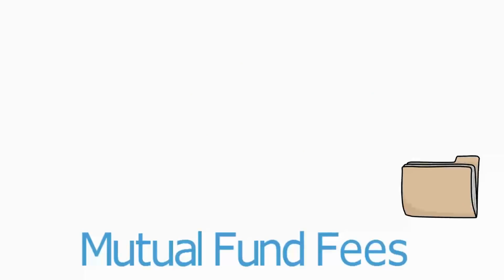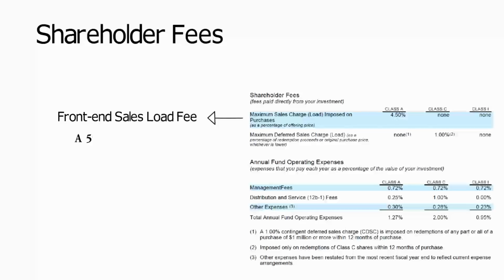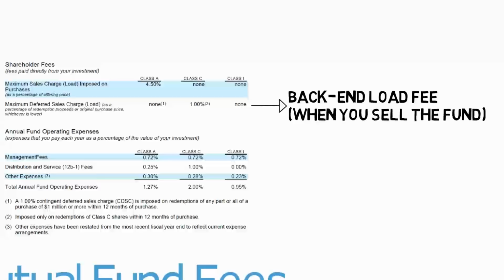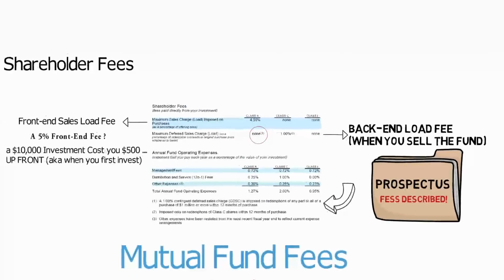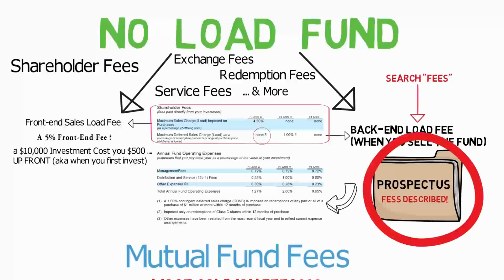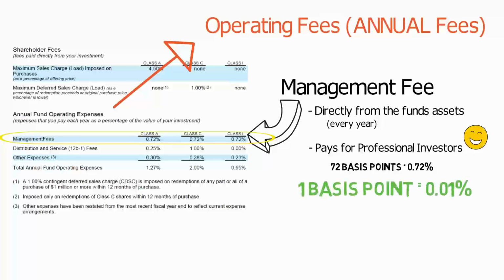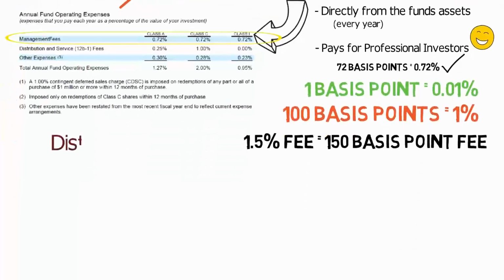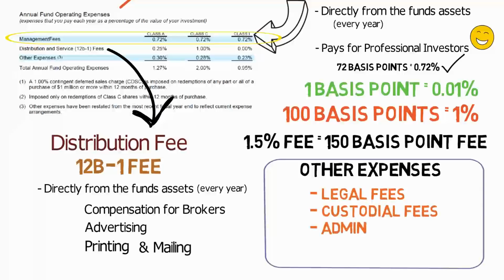Introduction to Mutual Fund Fees - MUTUAL FUND FEES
There can be a front-end load fee. This is when you pay a fee when you invest in the fund. So if there is a 5% front-end sales load fee, then if you invest 10,000, the fund will automatically charge you 500 dollars, which is 5%.

Then there is the back-end load. This one can be a bit trickier because there are often exceptions based on various criteria. If you look at this fee table. You will see that there is no maximum deferred sales charge. but then they reference this #1 footnote. The footnote basically says if you invest over 1 million dollars, and sell within the first 12 months, they can charge you 1%.  This illustrates the importance of reading the prospectus. Mutual funds are required to describe their fees in their prospectus, and every fund is different so make sure you read that. At least the fee section.

Now every now and again you might hear about a “no-load” fund. Generally, what they are referring to these front and back-end load fees. But I wouldn’t just accept a no-load fund as having “no fees in this top section. They may list fees like exchange fees, redemption fees, service fees and so on. So once again. Find the table for the mutual fund you are interested in. then read the details.
Now on to the operating fees.

First is the management fee. A management fee is fees paid out of the fund assets to the investment advisor for managing the fund. With this fund, the fee is 72 basis points. A basis point is one-hundredth of one percent. So 100 basis points is the same as 1%. So in this case, it's 72 basis points. For this one, its 15 basis points. And down here, you have 175 basis points or 1.75%
Distribution fee or a 12b-1 fee. 12b-1 fees are fees that are taken out of the fund’s assets to cover expenses to sell the fund. This fee can include compensation for brokers to sell the fund, paying for advertising, printing and mailing the prospectus I mentioned you should look at. As is true with all of these fees, you're aiming for these fees to be as low as possible.

Then we go down to the other expenses. This can be A lot of different things. Some popular fees in here are legal fees, custodial expenses and so on.

In summary, fees for mutual funds are impressively more complex than you might think. The tricky part to an explainer video like this one for mutual fund fees is that there is no hard and fast rule for fees. There is almost always an exception and every fund does it differently. My opinion, if I were looking to invest in a mutual fund, I would look for a no-load fund that has annual fund expenses as low as possible. I might be willing to pay a slightly higher fee if it was a strategy I wanted to be involved in. but for a basic fund, I would be looking at the total annual fund fees and I would be aiming for funds that don’t have a sales load fee.

If you have any questions or comments, post a comment and we will try to reply as soon as we can.

Invest wisely